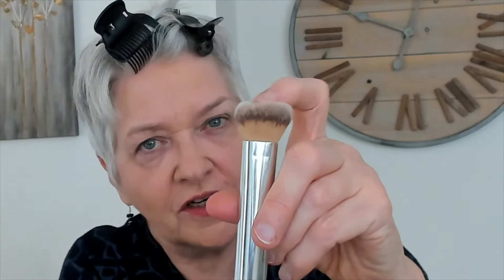What is the best way to apply foundation as an older woman? | Look Fabulous Forever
Sue shares her top tips for applying foundation to mature skin and shows the difference between applying it with your fingers and brushes...

About Our Base Makeup:
All Look Fabulous Forever base makeup is specifically designed for the unique needs of mature skin. Lightweight foundation gives great coverage, without settling into fine lines, leaving your skin looking fresh and dewy. Beauty balm for days when you want to even your skin tone more naturally. Creamy concealer to cover areas that need a little extra help as you get older. Translucent powder to set your makeup in place, helping it to last longer, smooth out imperfections and minimise pores. Find full details of all our base makeup, ingredients and their effects

About Us:
Our founder, Tricia Cusden, launched Look Fabulous Forever in 2013, aged 65. As she got older, she struggled to find products that worked well for her skin. She felt overlooked by mainstream beauty brands and retailers. So she created a range of makeup and skincare specifically formulated for the unique needs of mature skin and to help women over 50 look their best.
Try any of our products with Tricia’s 30 Day Guarantee. If you're not delighted, return it, free, for exchange or refund.

If you’re looking for more makeup tips, tricks and advice, you can get our emails